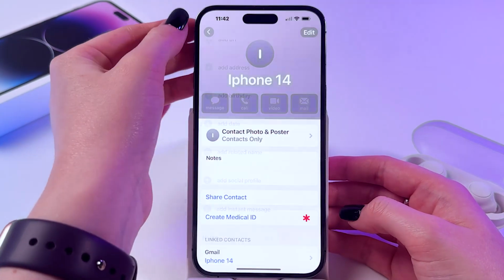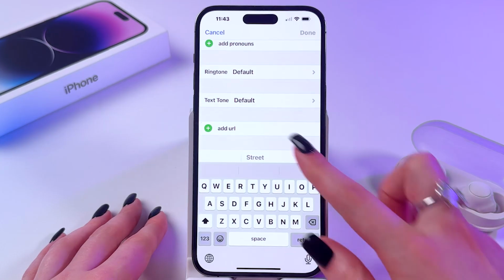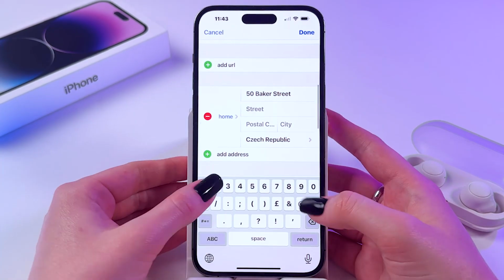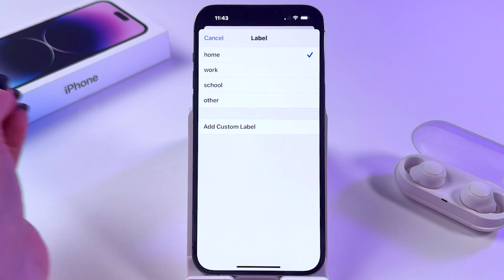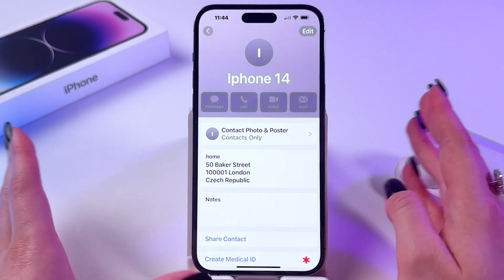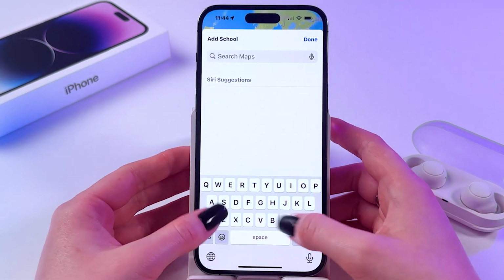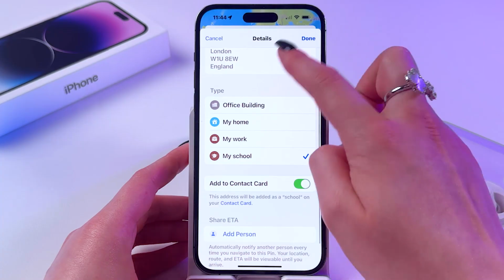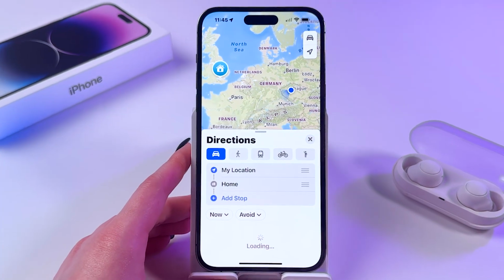How to Set Up Your Home Address in Contacts and Maps on Your iPhone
In this tutorial, I'll show you how to seamlessly integrate your home address into both your Contacts and Maps apps on your iPhone. This guide is perfect for those who want to navigate home with ease or share their address with friends without any hassle. From opening the necessary apps to entering your address details, I cover every essential step. Tune in to see just how easy it can be to set this up, ensuring you're making the most of your iPhone’s capabilities! Don't miss out on the handy tips and tricks I share to make the process smoother.

This video also covers the following topics:
Adding Your Home Address to iPhone's Contacts and Maps
Guide to Set Up Home Address on iPhone for Easy Navigation
How to Easily Add and Edit Home Locations in iPhone's Maps and Contacts